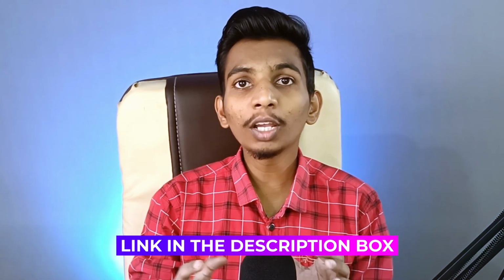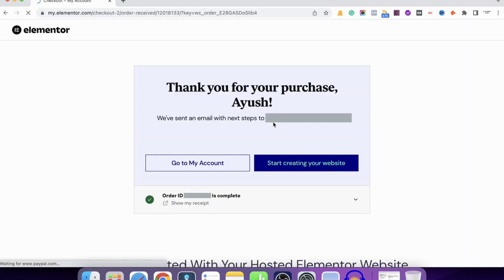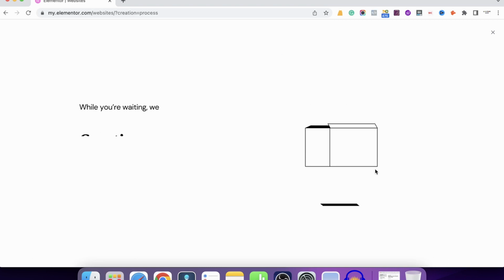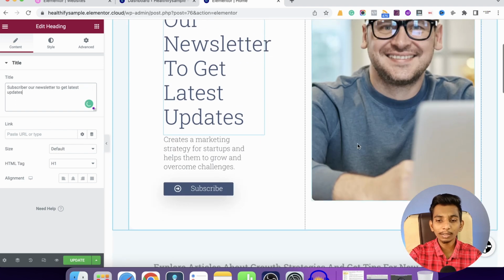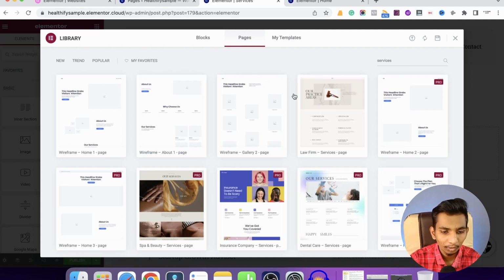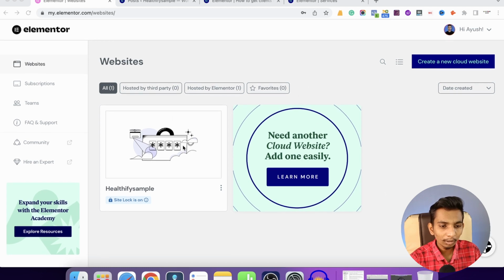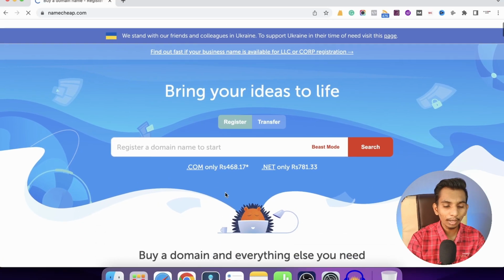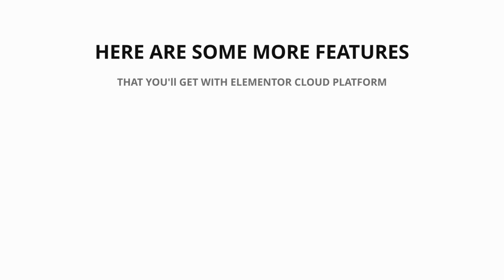How to create a WordPress website Using Elementor Cloud | Elementor Cloud Tutorial | Ayush Mishra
You can easily build a beautiful website using Elementor Cloud.
Get started!